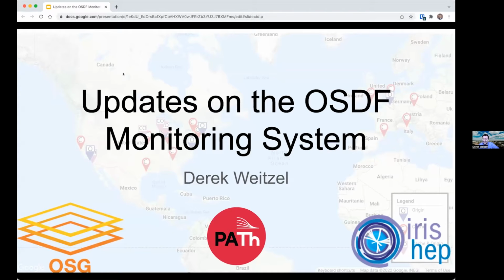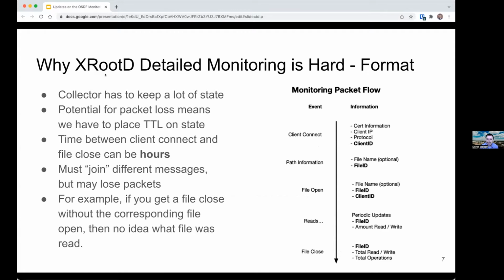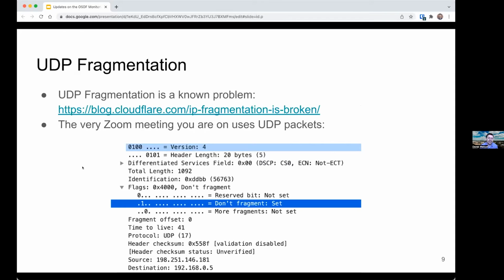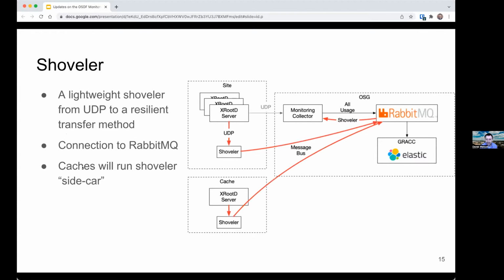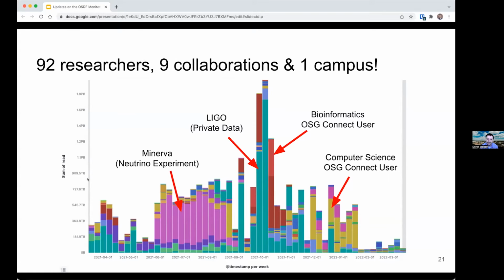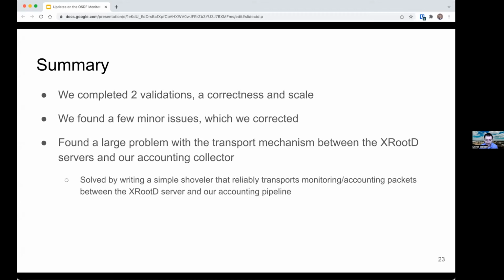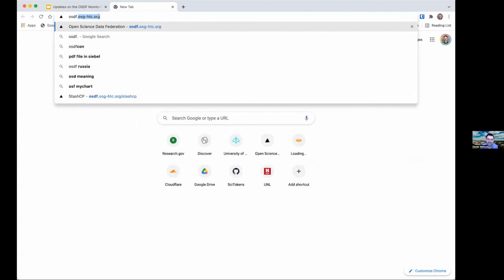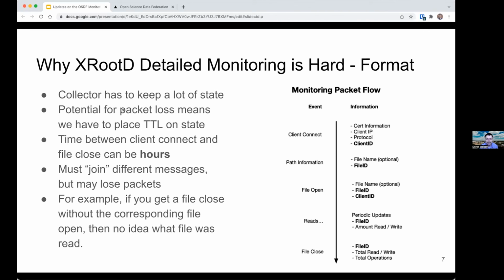Derek Weitzel – Updates on the OSDF Monitoring System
The Open Science Data Federation completed a correctness and scale validation to find and correct issues. In this presentation, Derek Weitzel provides an update regarding those issues. There is a discussion on XRootD detailed monitoring and the challenges with that format. A thorough report of OSDF usage is explained through graphs and charts, followed by a summary of new developments.